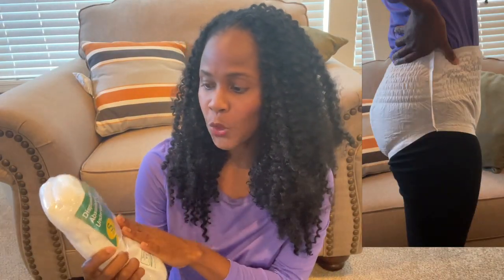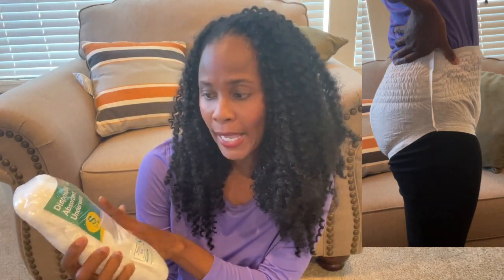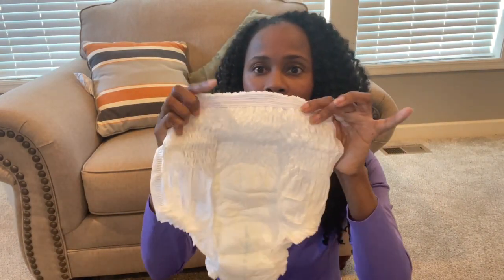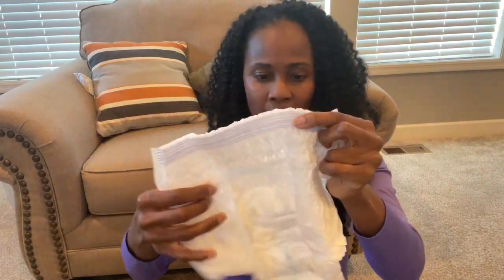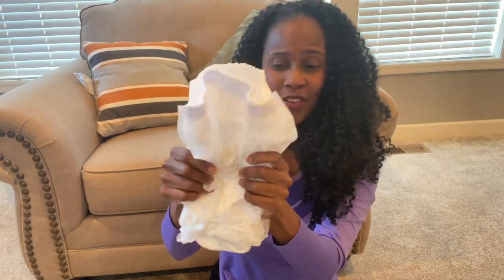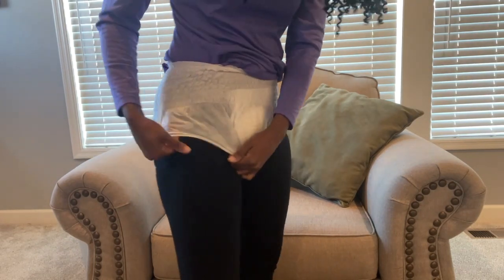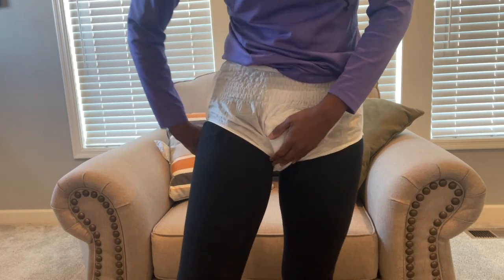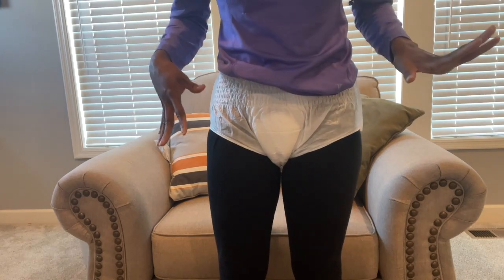How Does A DIAPER With a 14. 5oz Capacity LOOK?| Trying On A Slim Fit DIAPER Perfect For THE GYM!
How Does A DIAPER With a 14. 5oz Capacity LOOK?|  Trying On A Slim Fit DIAPER Perfect For THE GYM!  Pullup style diapers are convenient and often a great option for someone who is not yet ready for tabbed style diapers, in today's video I will share a disposable Underwear perfect for GOING TO THE GYM!